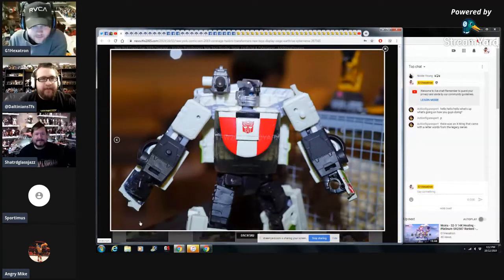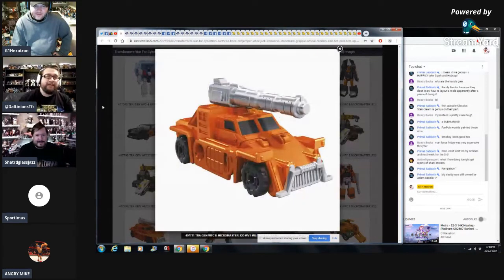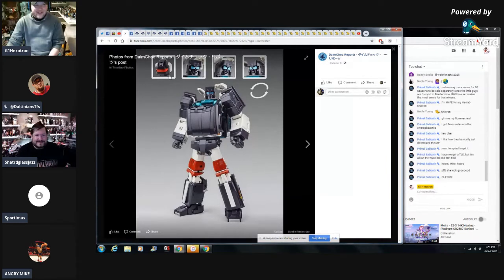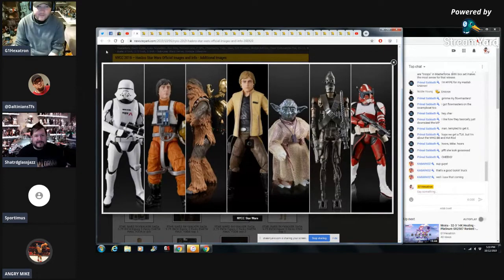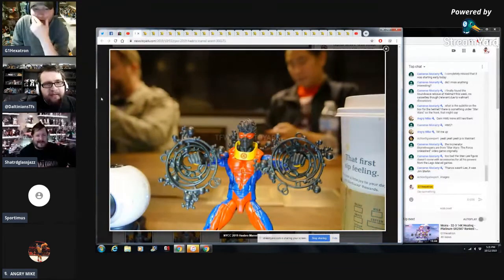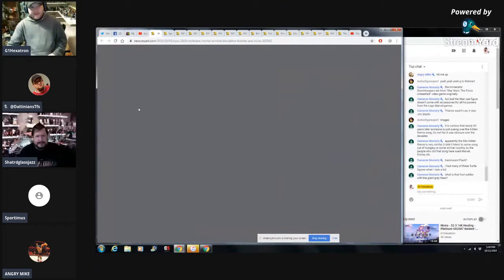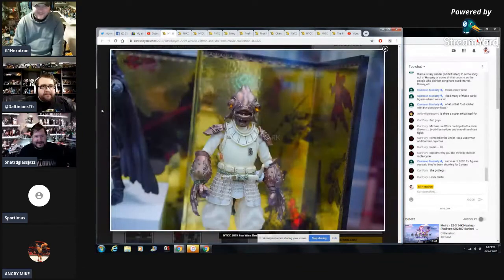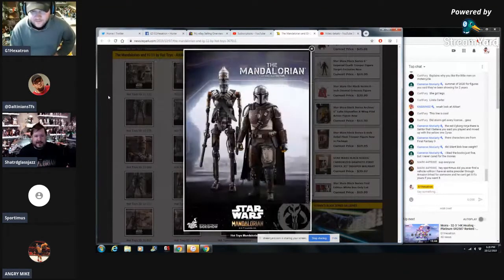Cybercast Podcast Show Ep251 - Transformers, 3rd Party, & Action Figure Toy News - NYCC 2019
On this episode of Cybercast The Transformers and Action Figure Podcast Show we discuss the past 2 week's of Transformers toy news, other toy and action figure news, and live viewers discussion. Feel free to join the discussion live every other Saturday evening at 6pm CST or watch in video form afterwards.